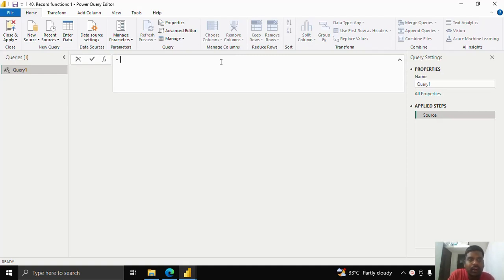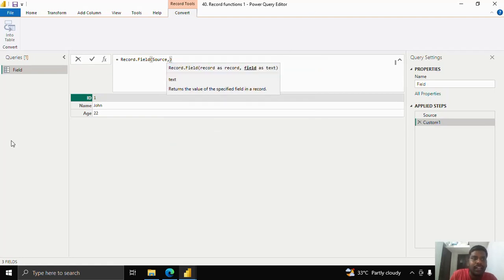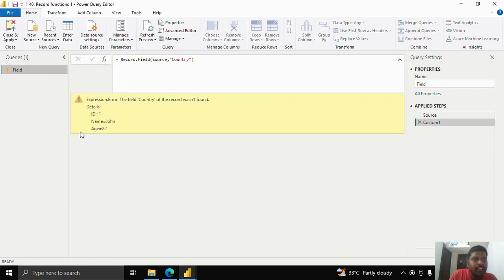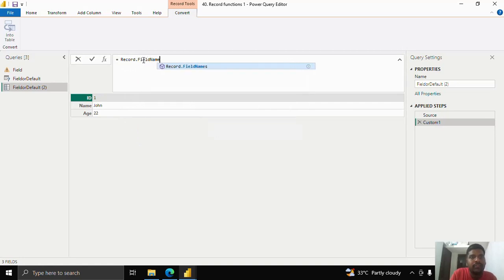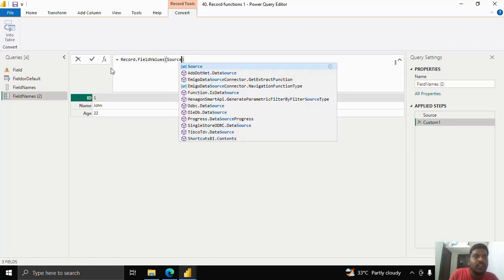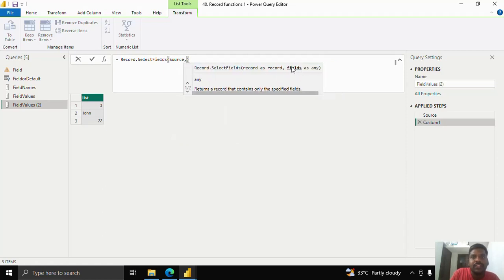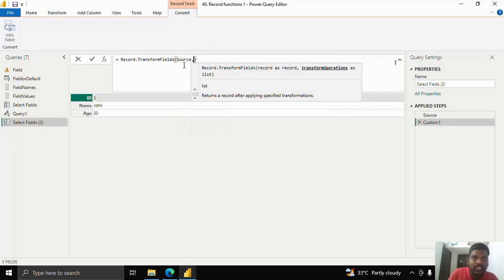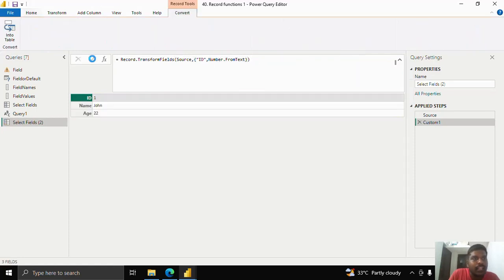Power Query | M Language | How to Deal with Record In Power Query.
This video is about How to use Record Field, Record Field or Default, Field Names, Field Values, Select Fields and Transform Fields Functions of Record in Power Query.